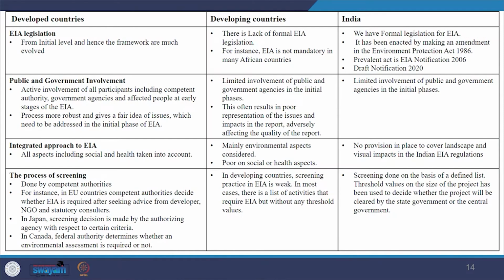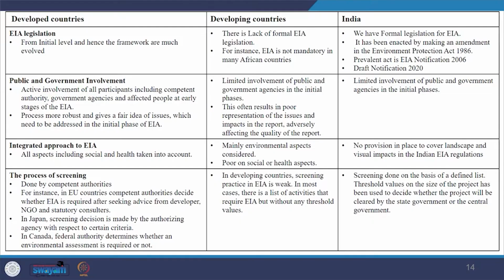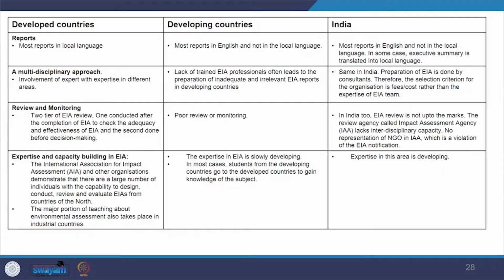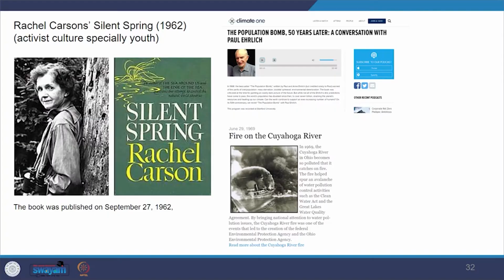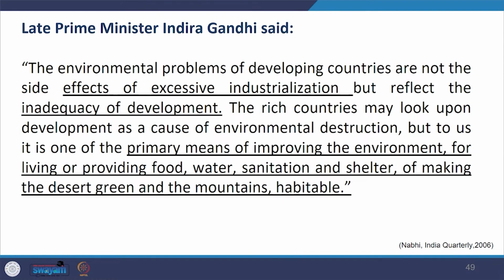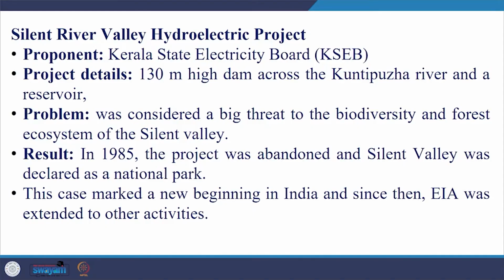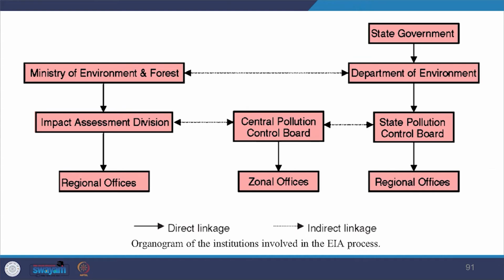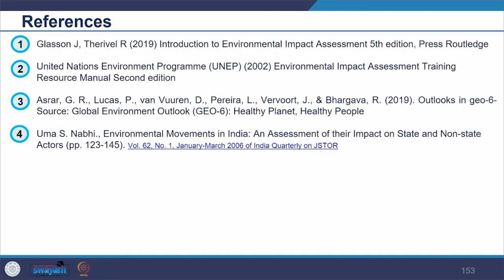Lecture 10: EIA in India